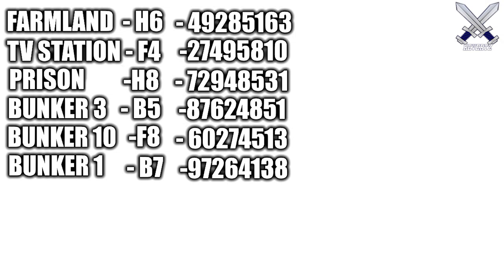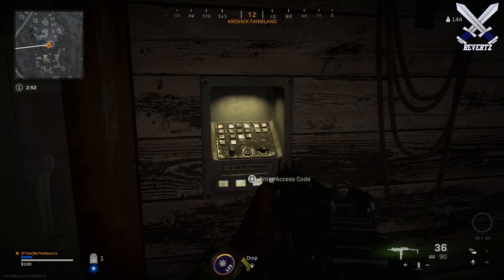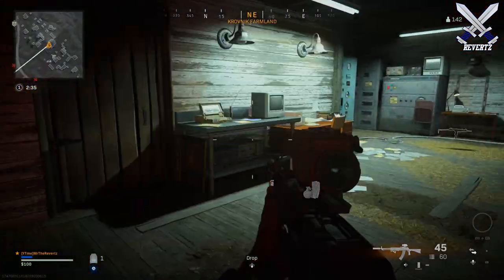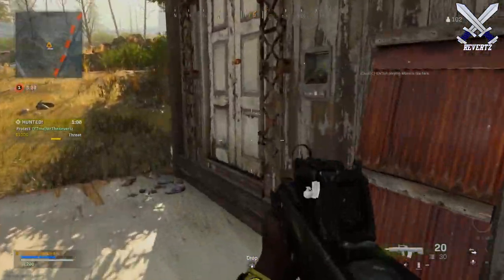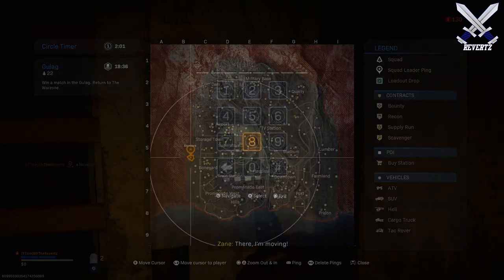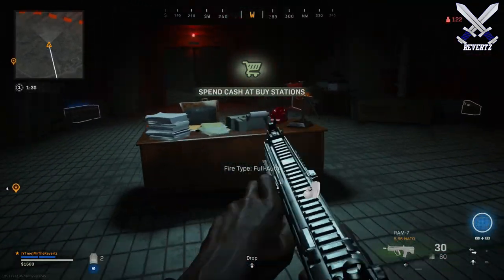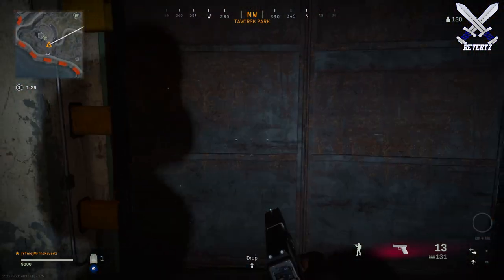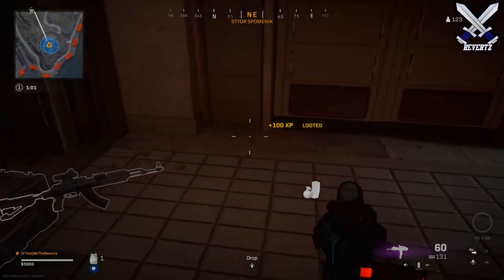Call Of Duty WARZONE Tips: ALL Secret Keypad Codes & Locations! (6 Bunkers/Shacks!)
Call Of Duty WARZONE Tips: ALL Secret Keypad Codes & Locations!
Here are the codes to all 6 of the bunkers and shacks that require a keypad to access. These are all from the pawntakespawn easter egg hunt that led to the reveal of black ops cold war.